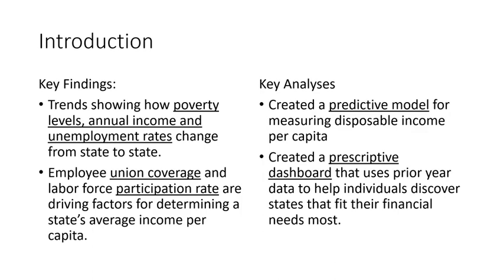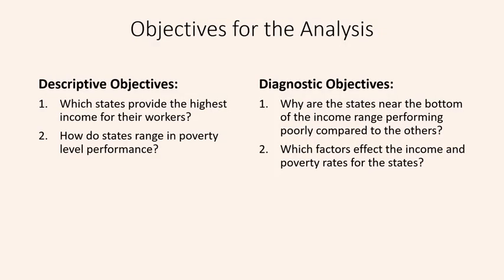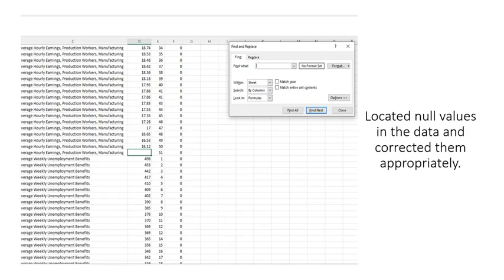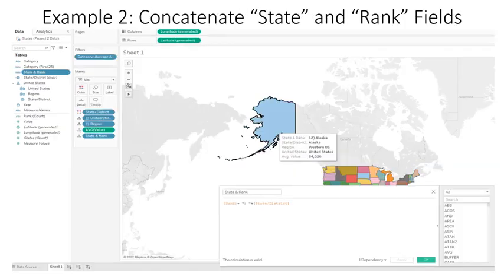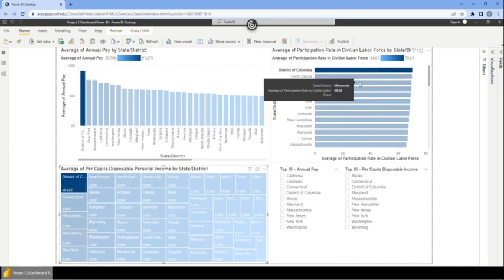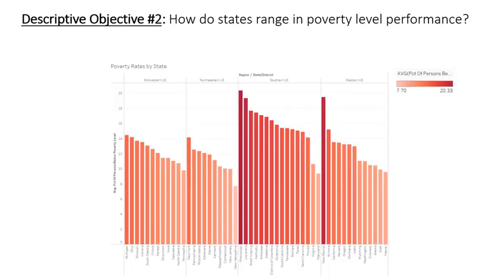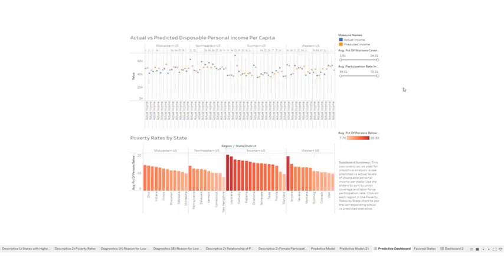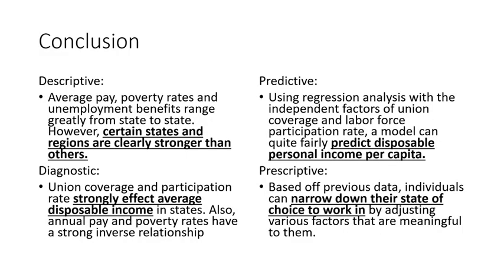Grant Balka: Final Presentation ACG6177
This semester ACG6177 students worked on a final presentation, and few were recommended by Dr. Bostwick to be featured. Here is Grant Balka's presentation on U.S. Employment and Income Analysis.